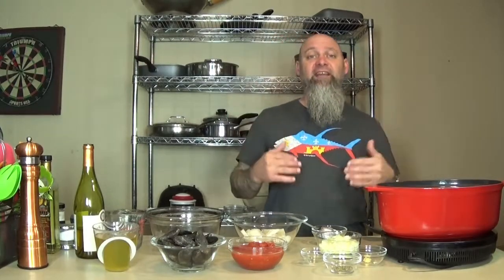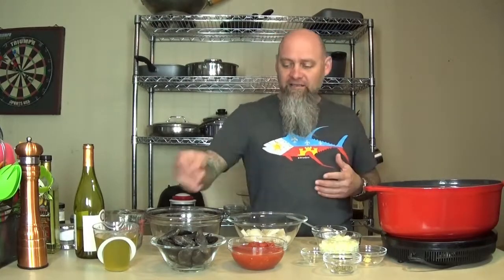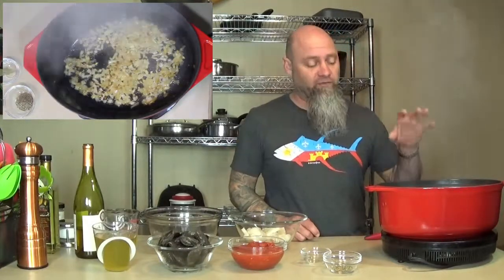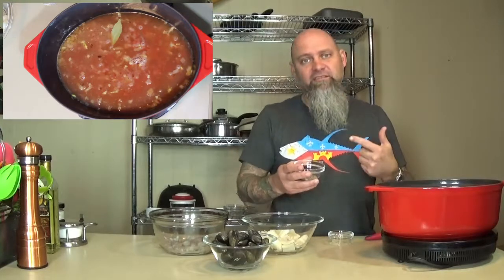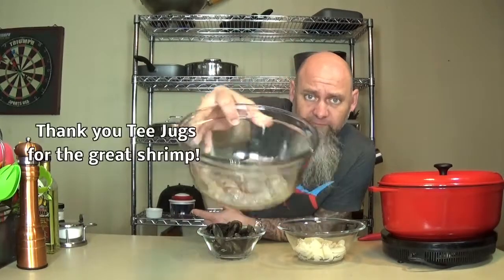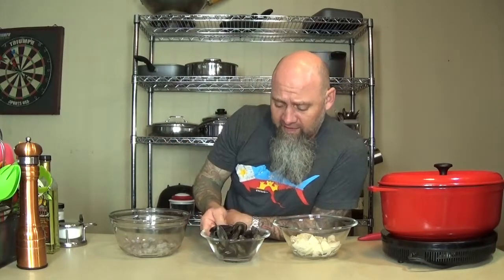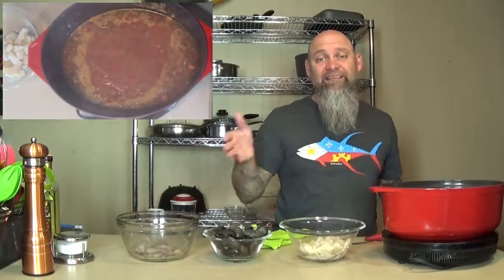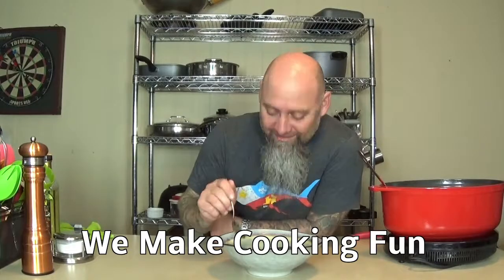Paul Ayo Food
By Paul Ayo
Gulf Seafood Cioppino

Ingredients

3/4 cup butter
2 onions, chopped
2 cloves garlic, minced
1 bunch fresh parsley, chopped
2 (14.5 ounce) cans stewed tomatoes
2 (14.5 ounce) cans fish stock
2 bay leaves
1 tablespoon dried basil
1/2 teaspoon dried thyme
1/2 teaspoon dried oregano
1 cup water
1 1/2 cups white wine
2 pounds large shrimp - peeled and deveined
2 pounds bay scallops (subbed muscles this time)
2 pounds black drum fillets, cubed, or other white fish

Directions
Over medium-low heat melt butter in a large stockpot, add onions, garlic, and parsley. Cook slowly, stirring occasionally until onions are soft.
Add tomatoes to the pot (break them into chunks as you add them). Add fish broth, bay leaves, basil, thyme, oregano, water, and wine. Mix well. Cover and simmer 30 minutes.
Stir in the shrimp, scallops, and fish. Bring to boil. Lower heat, cover and simmer 5 to 7 minutes until seafood is done. Ladle soup into bowls and serve with warm, crusty bread!
Paul Ayo Food is a recipe blog and product review site.